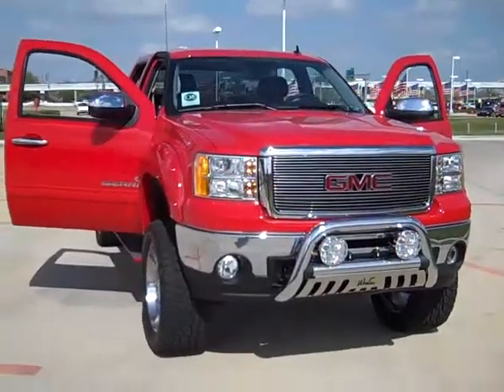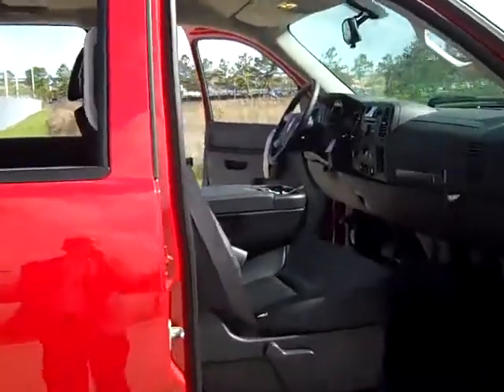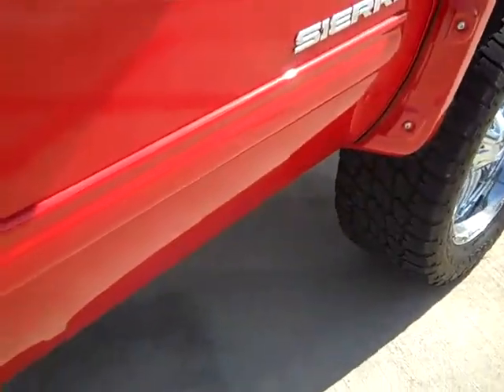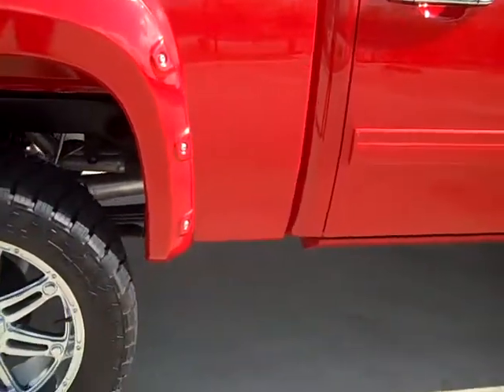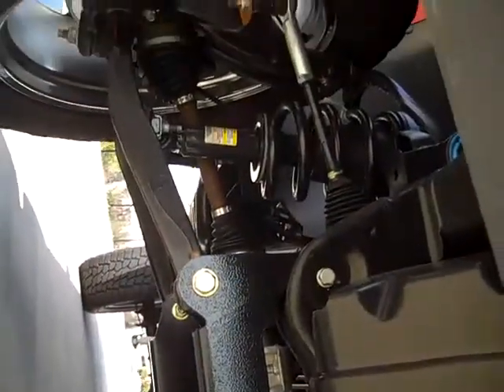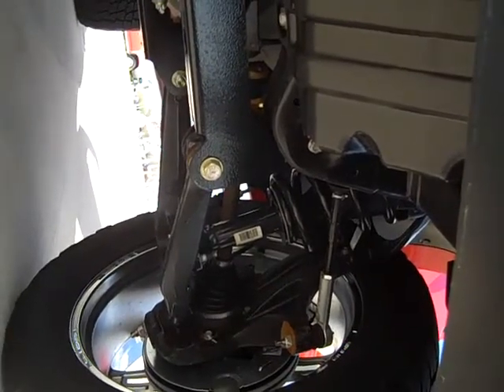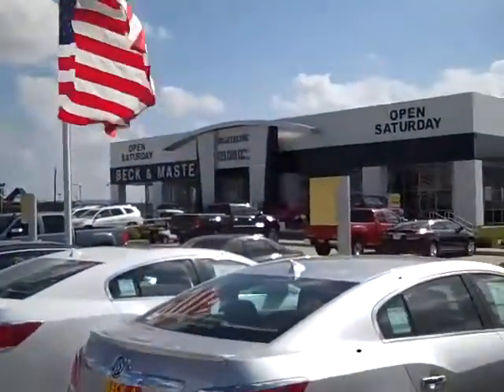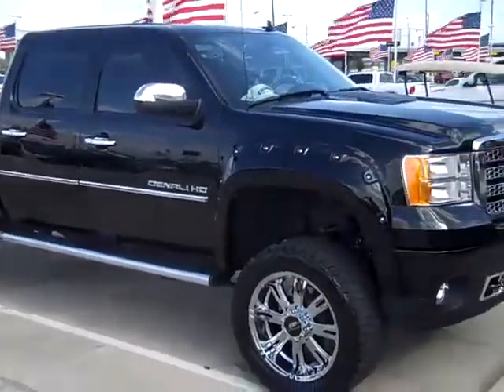GMC Sierra Pro Comp Lift